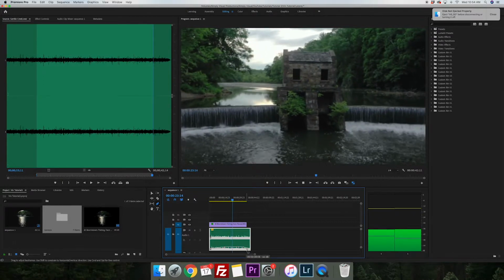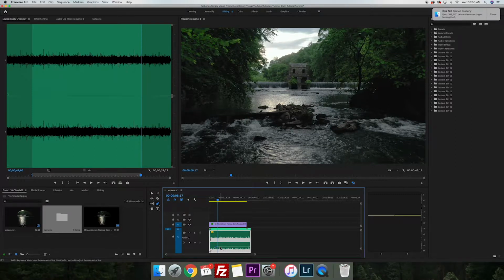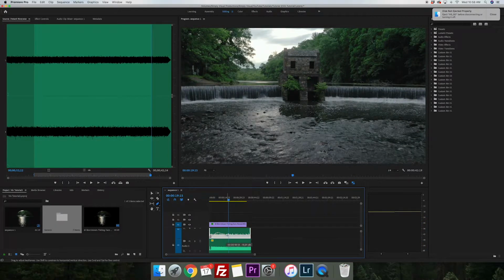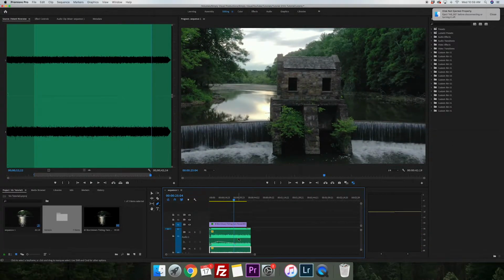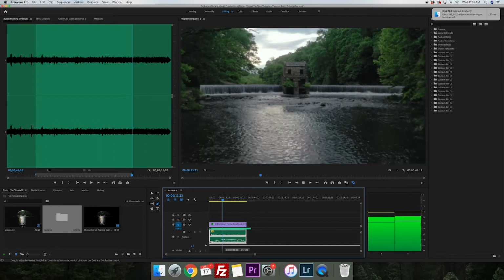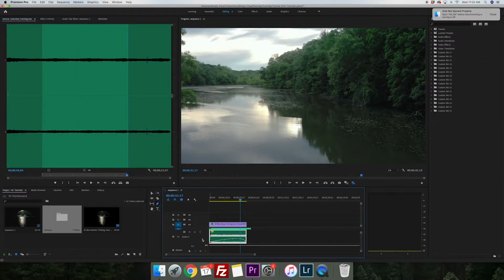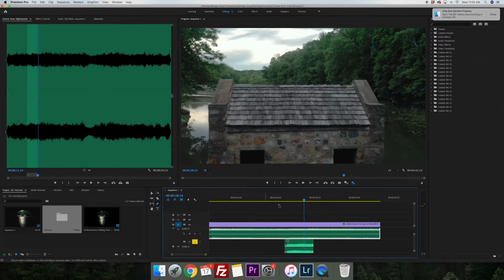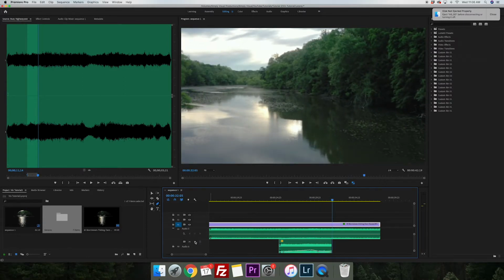How to Fade Audio In/Out in Adobe Premiere Pro 2019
A detailed look at my editing process when it comes to layering audio in Premiere Pro. I dive into multiple audio tracks and show you how to fade in / out the volume to create seamless transitions.